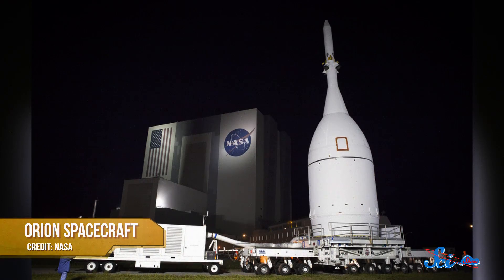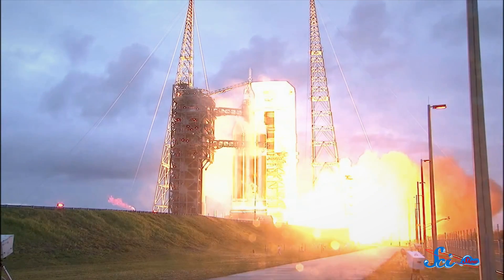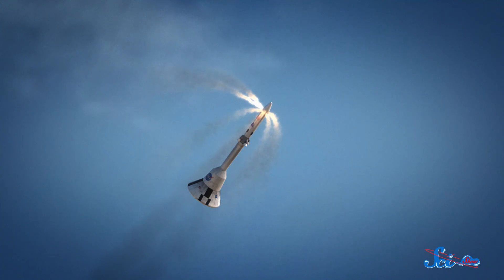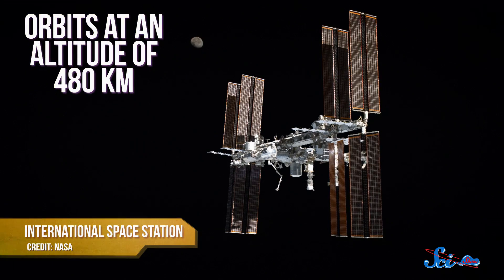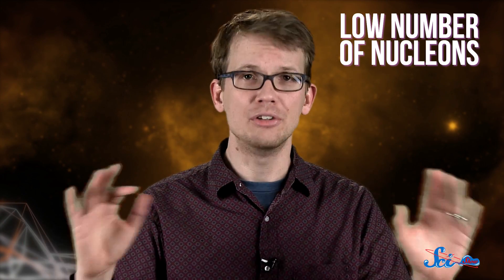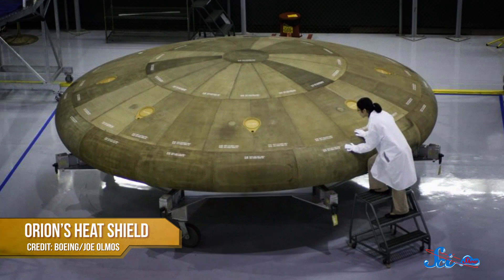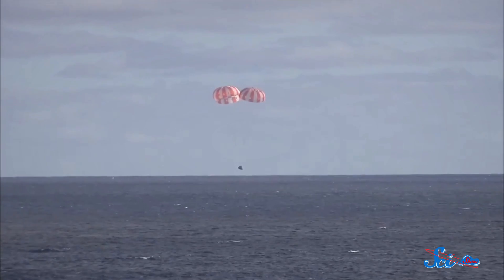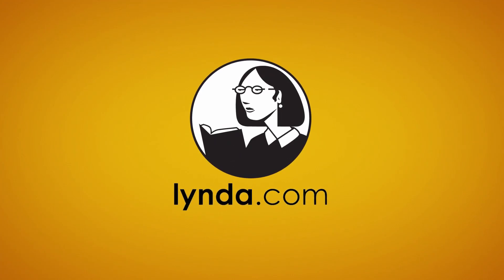What Happened on Orion's First Flight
SciShow Space News takes you step by step through the first voyage of the Orion spacecraft.